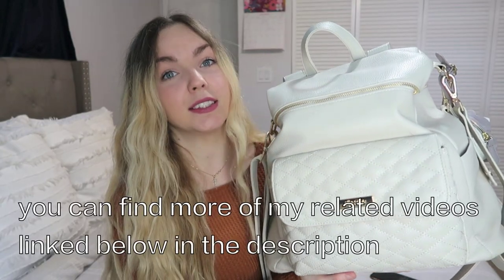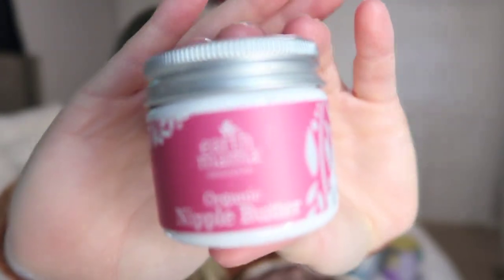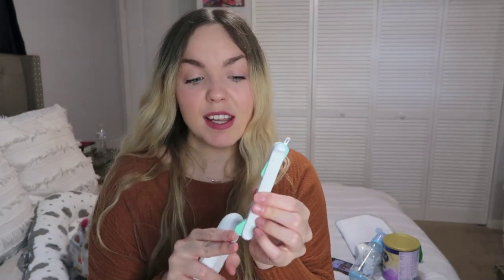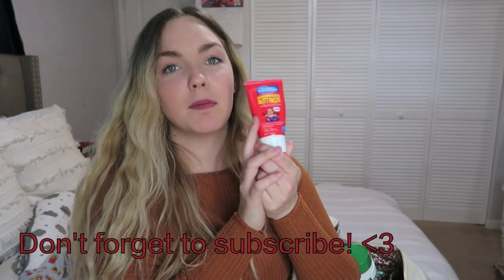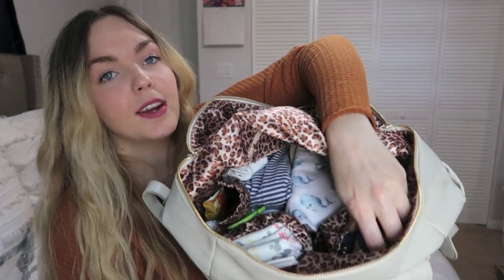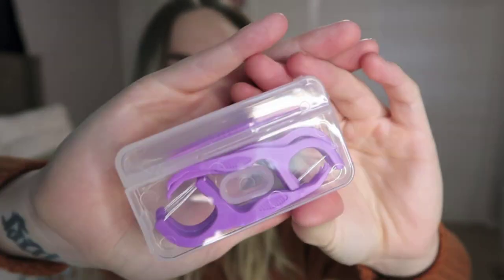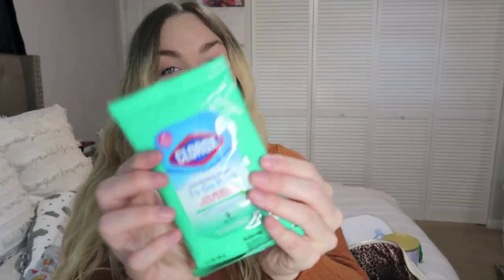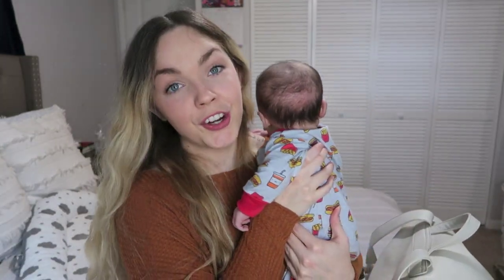WHATS IN MY DIAPER BAG FOR A NEWBORN | HOW TO PACK A DIAPER BAG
What's in my diaper bag for my newborn + how to pack a diaper bag so that it is all organized and easy to use in those moments when you're in a rush! As an experienced mom I think I can definitely share with confidence whats in my diaper bag and how I pack my diaper bag for successful and stress free trips outside of our home! All the things that I add into my bag are essentials to me!

Becky Toujaguez
100100 Overseas Highway #1638

NEWBORN MUST HAVES + ESSENTIALS

FIRST 24 HOURS WITH A NEWBORN

AN ENTIRE NIGHT WITH A NEWBORN

ROUTINE VIDEOS

CLEANING + DECLUTTERING